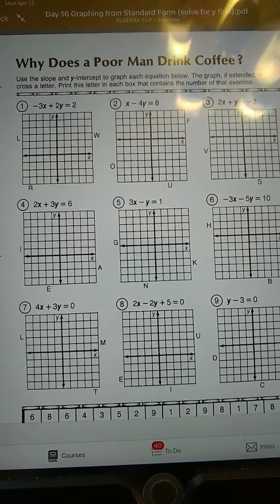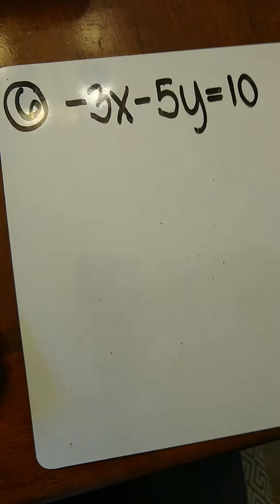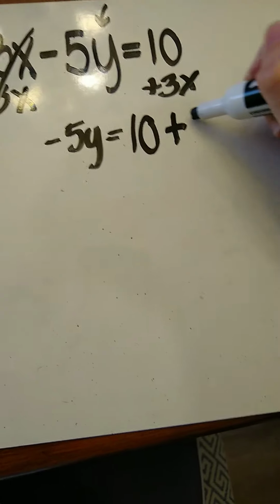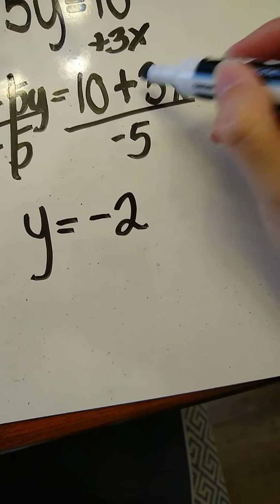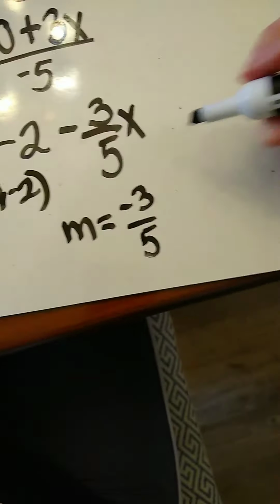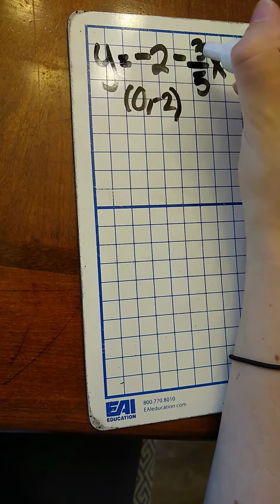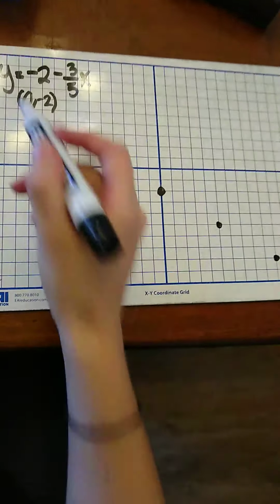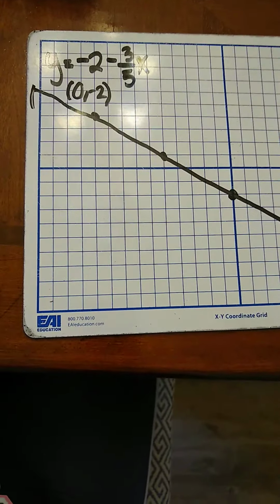Algebra 1 Day 16 - Graphing from Standard Form